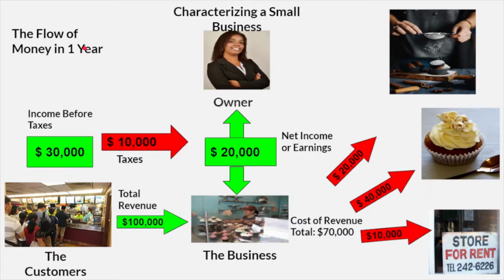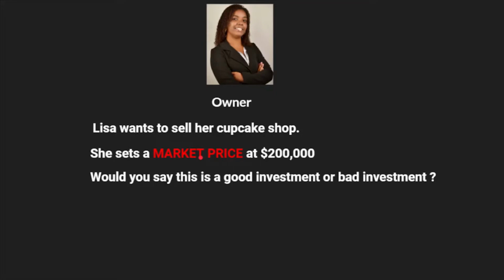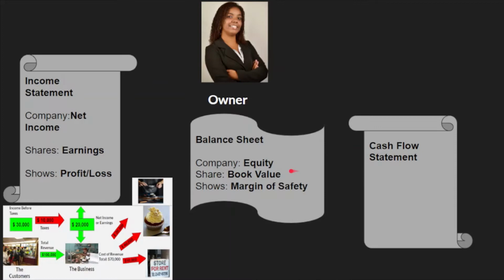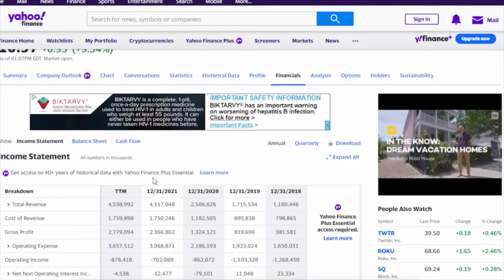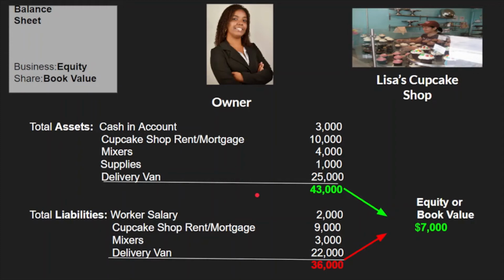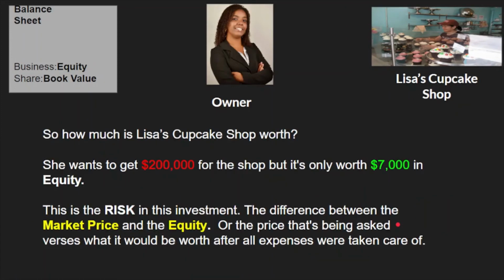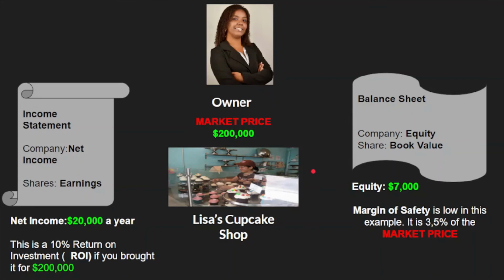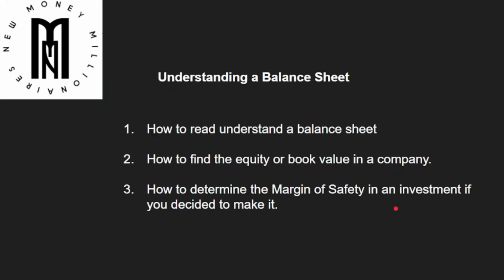Understanding A Balance Sheet & The Importance of it!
What is a balance sheet? How do you read one? Why is it important? In this video I am going to share the fundamental understanding of what a balance sheet is and how to use it to value investments. Without watching this video in its entirety , you won’t get the full picture of what’s happening with some of the companies you invest in on issues like cash flow, debt levels, equity and more from a investors point of view.

Here are a few Links to some free money !! 😱😱🤑🤑🤑💯
Think about it ! You sign up and deposit $20 dollars and you receive stocks that could be up to $1500 now why would you want to miss a opportunity like that. Now is the time to become a millionaire.

Link to survey ✍️  ✍️Your Money Waits Here!!!
Finding a solution to why people do not invest!!

Link to WeBull

🤑Link to Moomoo🤑 Get you some free TSLA on me !💯

Robinhood✔️ ✔️✔️

Join Robinhood with my link and we'll both pick our own free stock 🤝

New Money Millionaires content is for entertainment only. In no event will Mr. Haswing be liable for any loss or damage including, without limitation, indirect or consequential loss or damage, or any loss or damage whatsoever arising from loss of data or profits arising out of, or in connection with, the use of New Money Millionaires and Mr. Haswing’s content on YouTube. Mr. Haswing is not a licensed broker/financial planner. All financial decisions made by the viewer should be done after talking with a licensed professional. Everything on the New Money Millionaires  channel is for entertainment only. Mr. Haswing’s  video content may change over time, or become outdated or invalid. New Money Millionaires reserve the right to change their opinions and entertainment content at any time. Thank you from  Mr. Haswing.